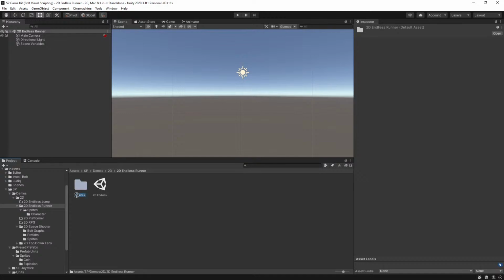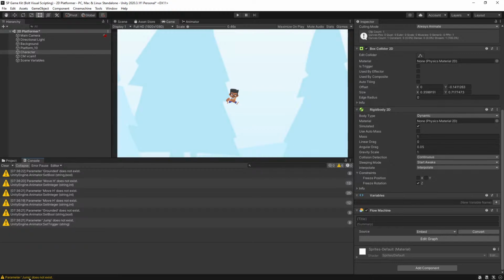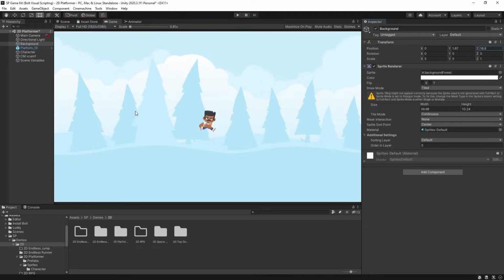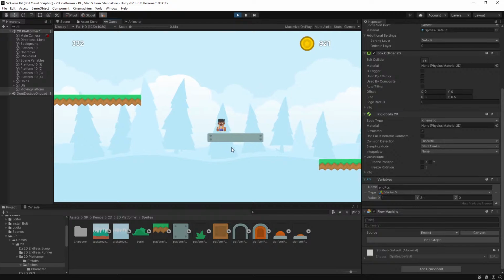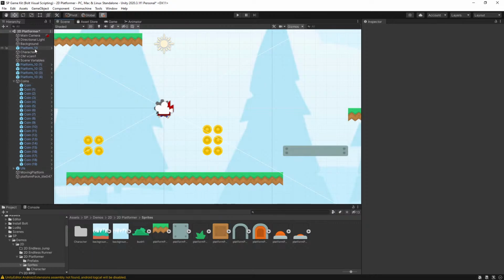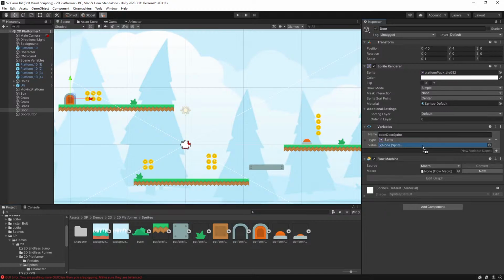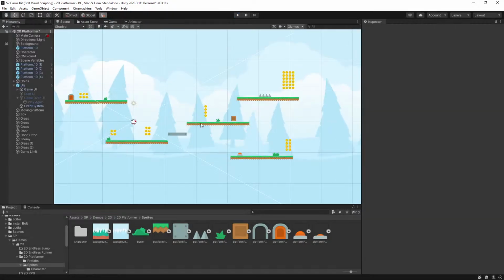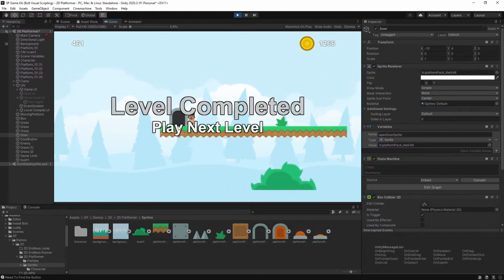Live: Making 2D Platformer with Unity Bolt(Visual Scripting) and Easy Mode Package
Building another game for the package.